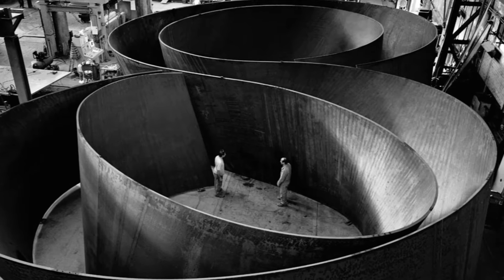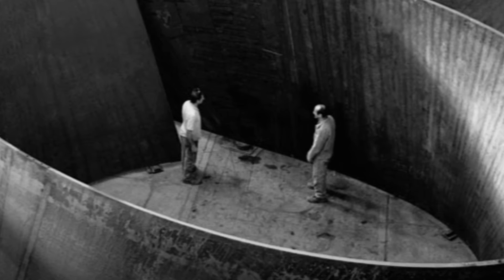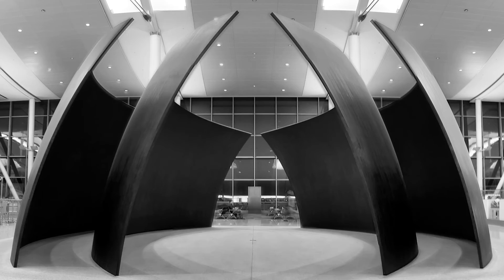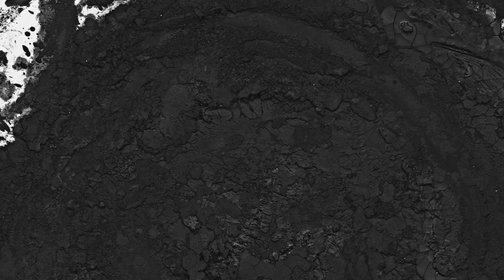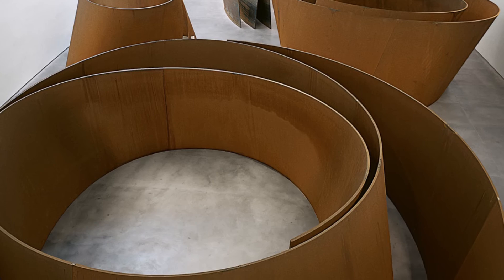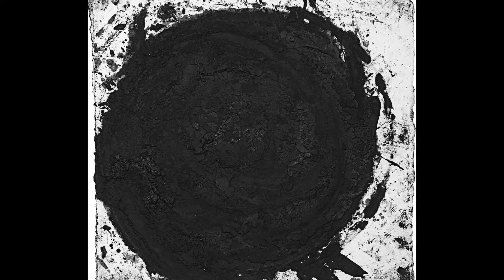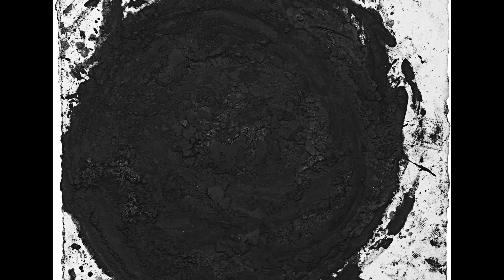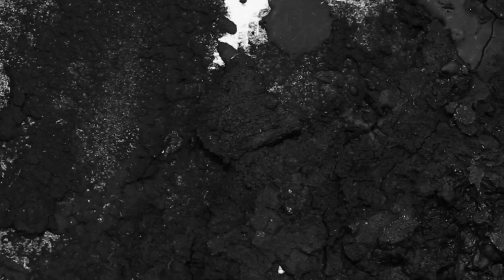Richard Serra Paintstick drawing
Paintstick drawing by Richard Serra 2001